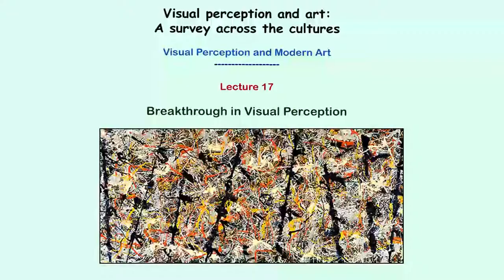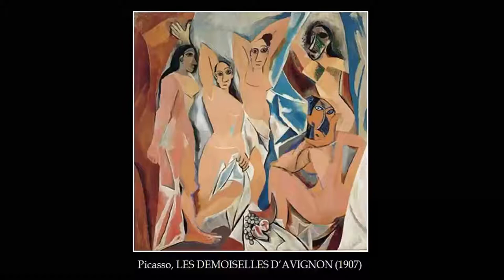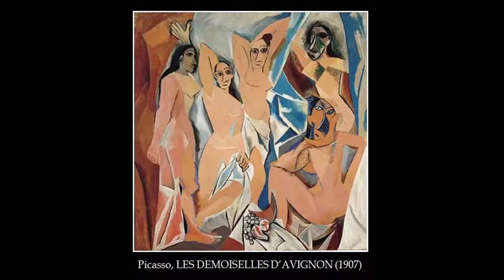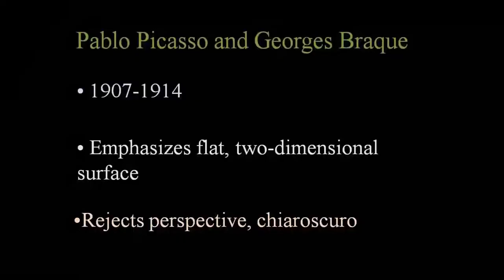Breakthrough in Visual Perception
Modern Art movements like Cubism, Futurism brought major breakthroughs in Visual Perception.

 To access the translated content:
1. The translated content of this course is available in regional languages.
 2. Regional language subtitles available for this course
 To watch the subtitles in regional languages:
 1. Click on the lecture under Course Details.
 2. Play the video.
 3. Now click on the Settings icon and a list of features will display
 4. From that select the option Subtitles/CC.
 5. Now select the Language from the available languages to read the subtitle in the regional language.